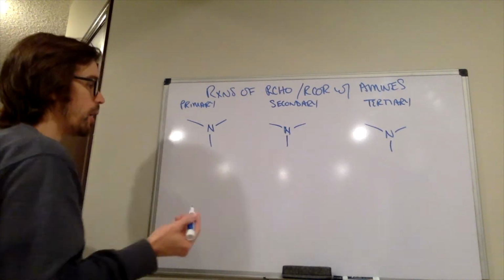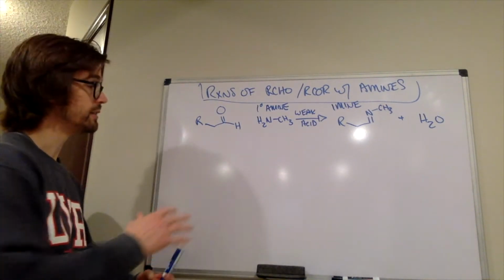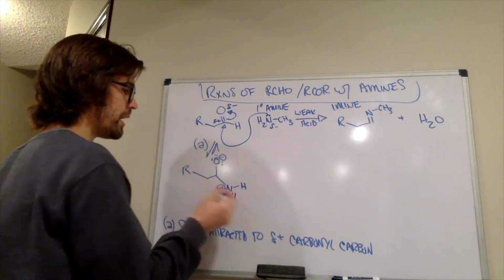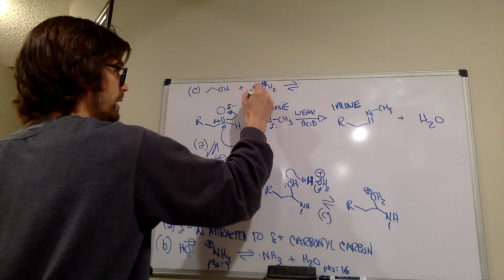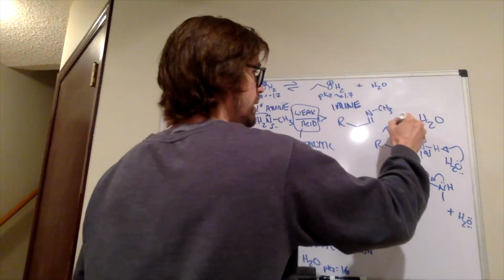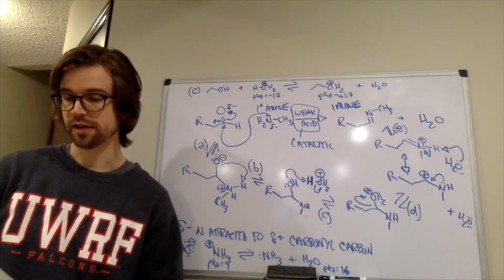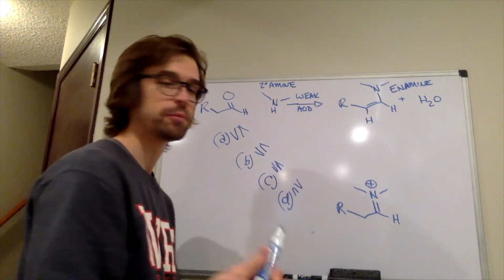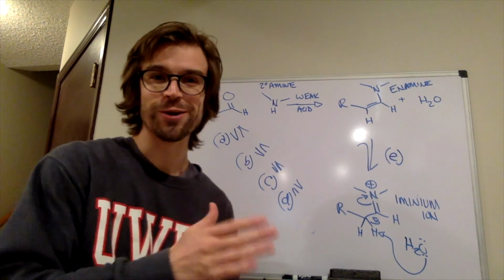Amines with Ketones and Aldehydes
How amines react with aldehydes and ketones.